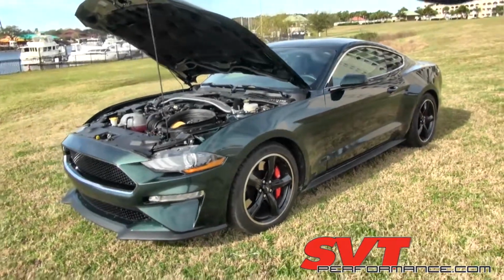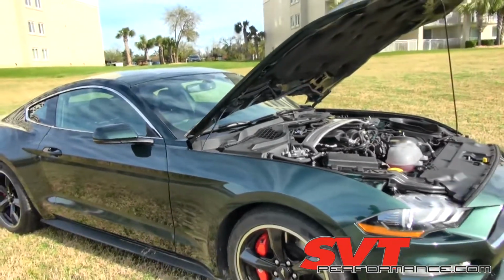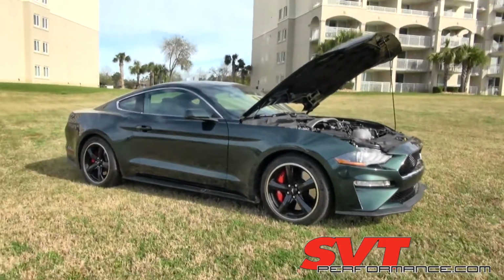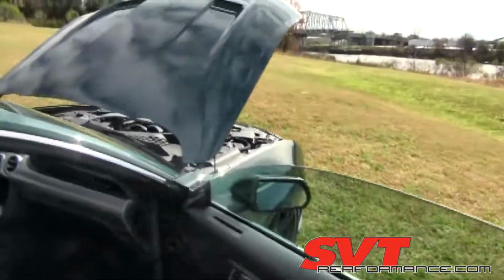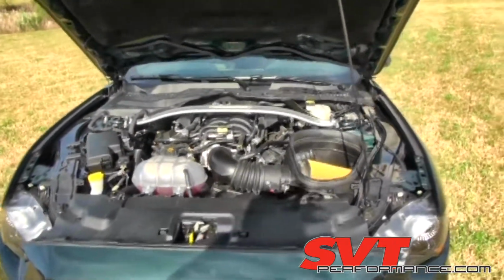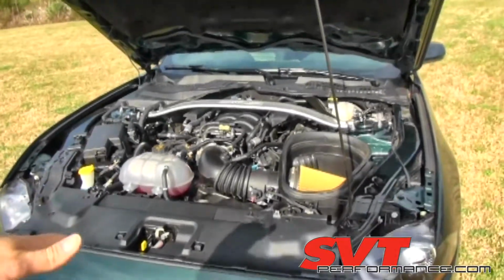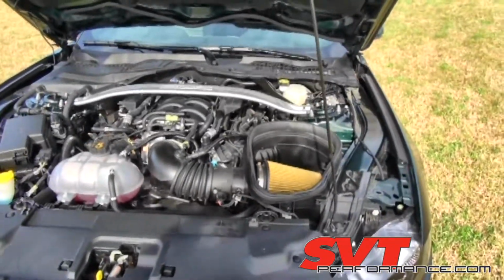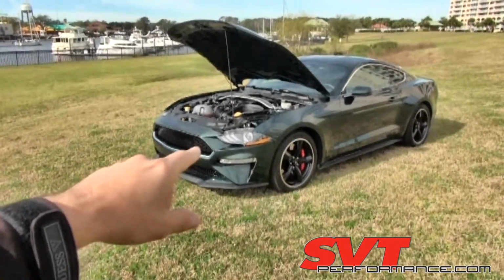Bullitt Week - Day 5 | Does the 2019 Model Uphold the Bullitt Tradition?